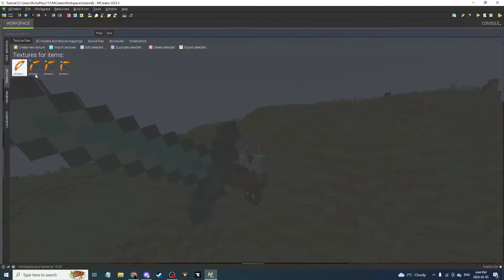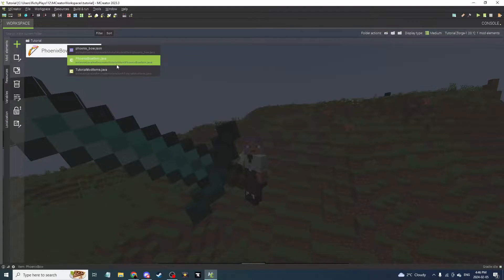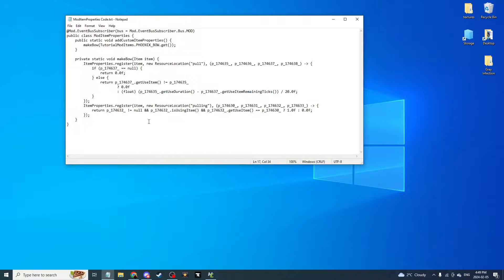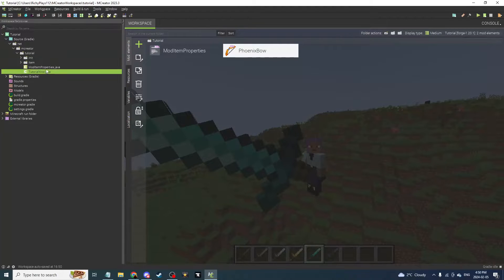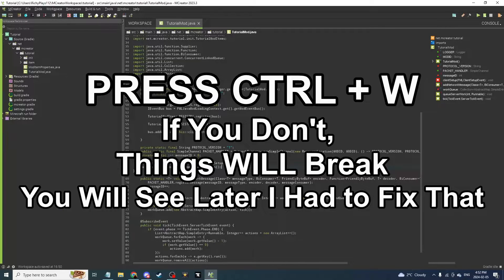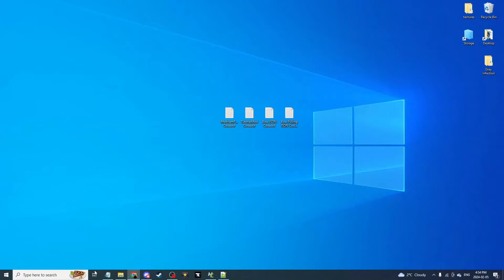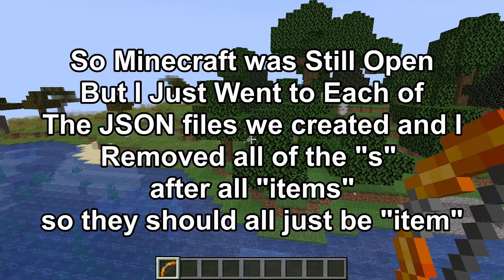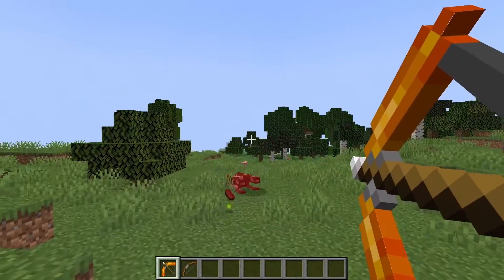How to Make a Bow with a Pulling Animation with MCreator (Simple Code)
In This Video I Show You How to Easily make a Bow with a Pulling Animation  and you can also change the Speed of.

(Doesn't work for 2024.1+ because you can't lock the code)

All Credits to This MCreator Forum and the Creator of it for the Code -